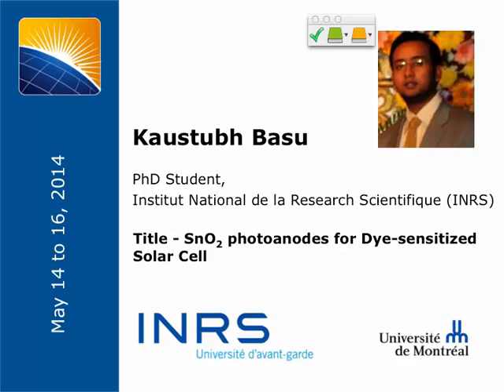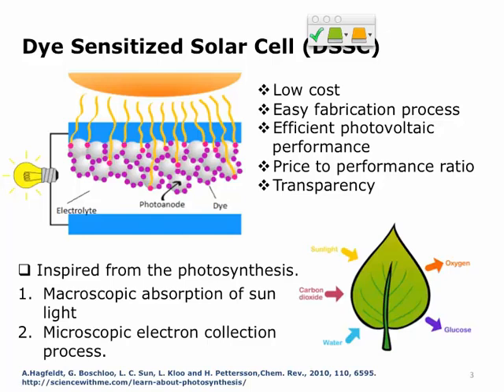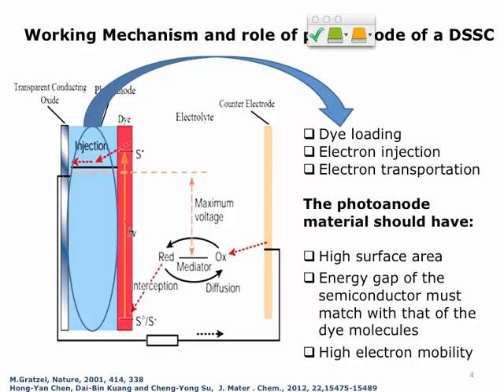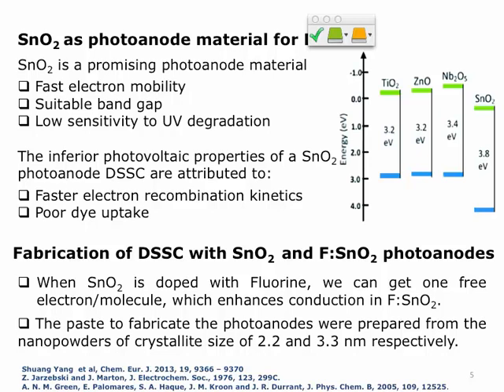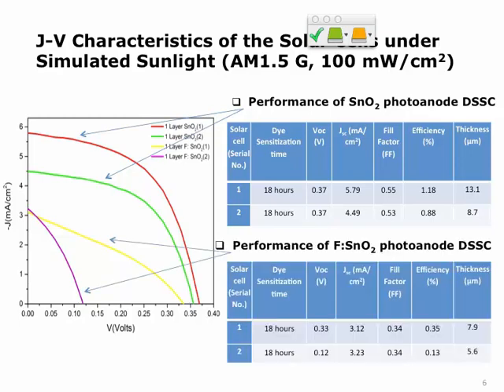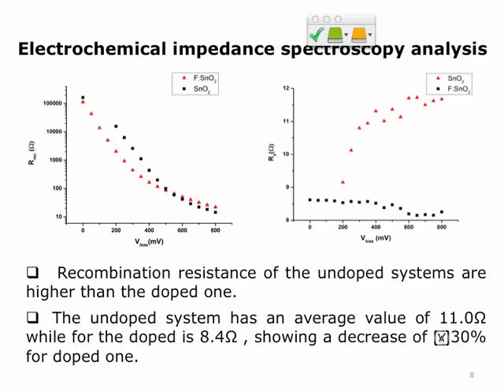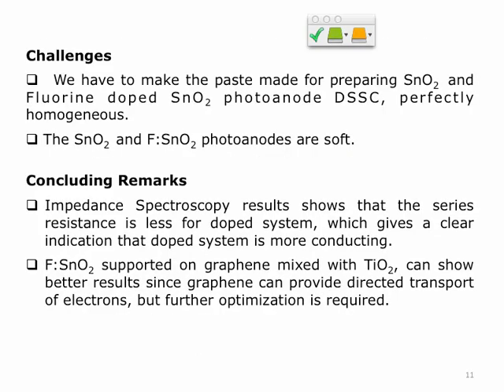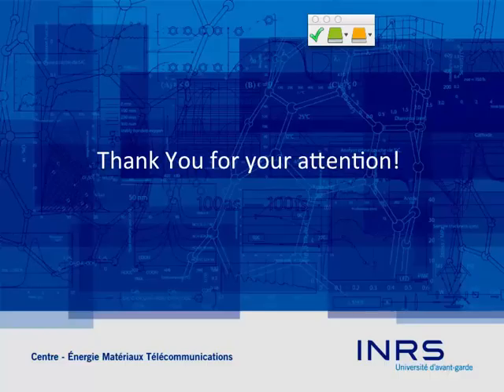Next Generation Solar 2014 - Kaustubh Basu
[Dye-Sensitized] Kaustubh Basu, a PhD student from the Institut National de la Research Scientifique (INRS), gives a talk on "SnO2 photoanodes for Dye-sensitized solar Cell" at the Next Generation Solar 2014 Conference held on May 14 to 16, 2014 at l'Université de Montréal.